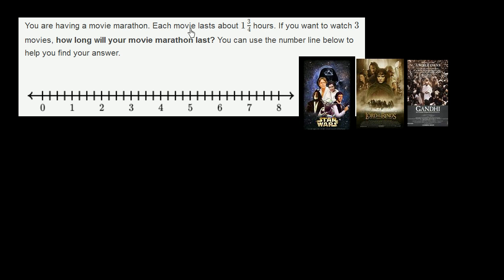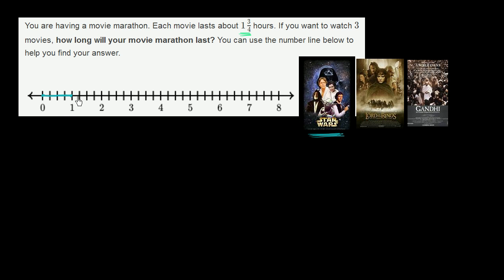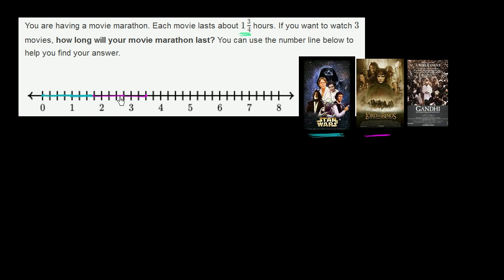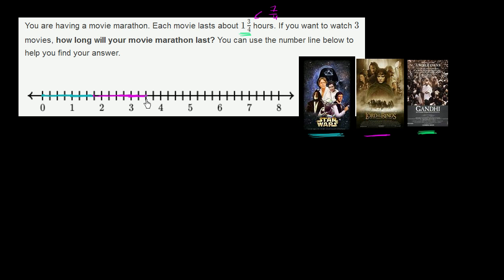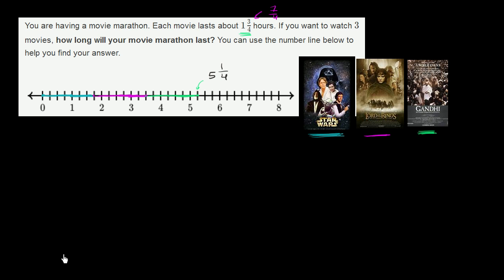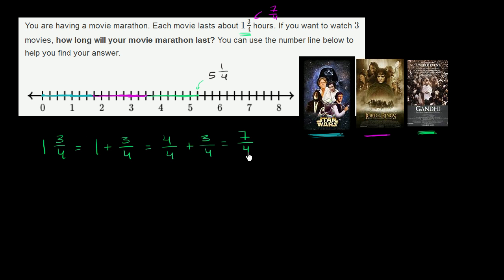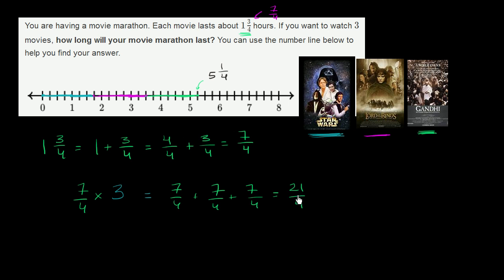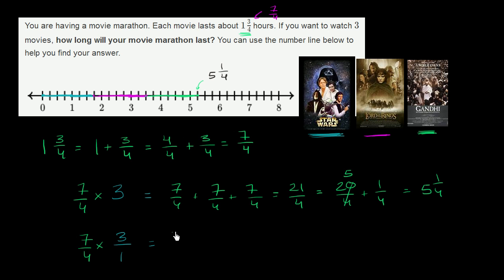Multiplying fractions word problem: movie marathon | Pre-Algebra | Khan Academy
Courses on Khan Academy are always 100% free. Start practicing—and saving your progress—now

We want to do a movie marathon! Let's figure out how long our marathon will last if each movie length is represented as a mixed number.